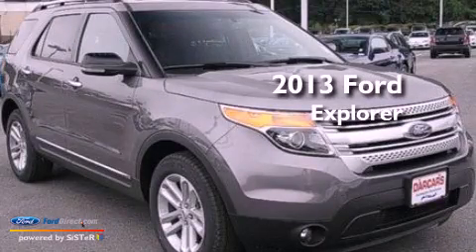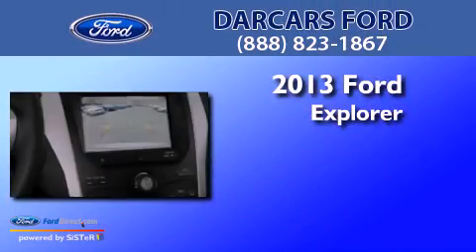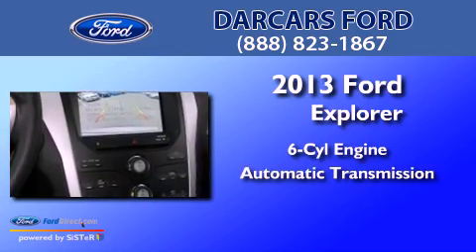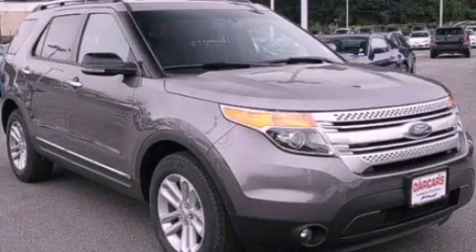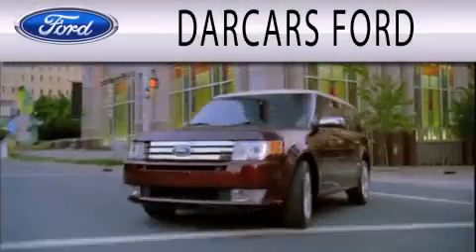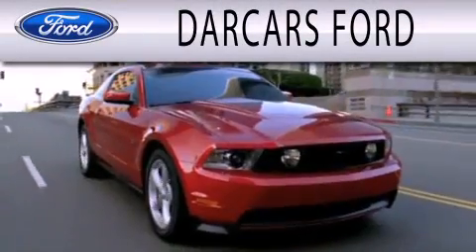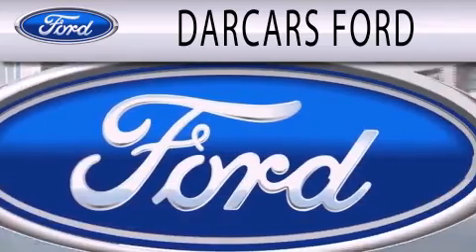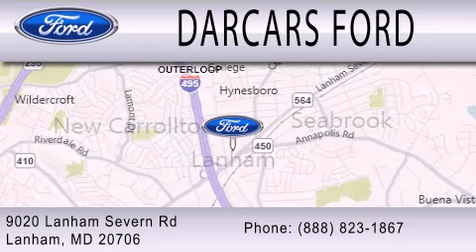2013 FORD EXPLORER Lanham MD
Year : 2013
 Make : FORD
 Model : EXPLORER
 Engine : 3.5L V6 24V MPFI DOHC FLEXIBLE FUEL
 Trans . : 6-SPEED AUTOMATIC
 Exterior : STERLING GRAY

 Interior : CHARCOAL BLACK
 Stock : 238568